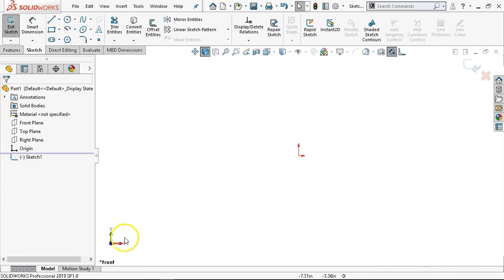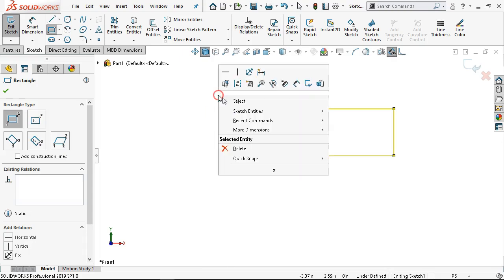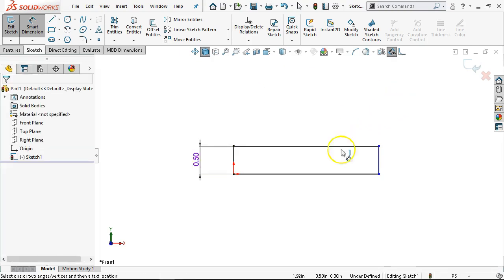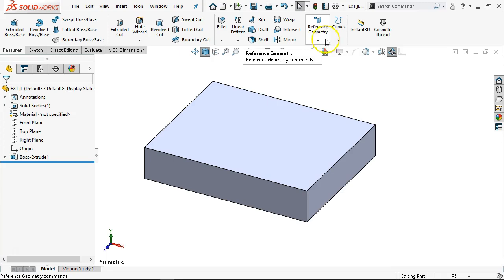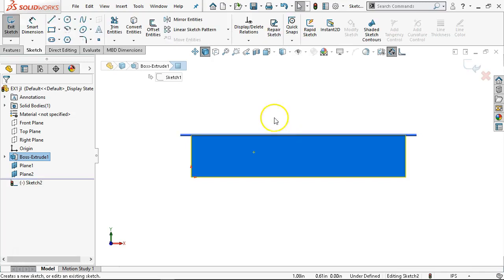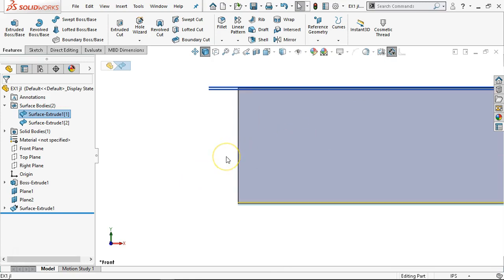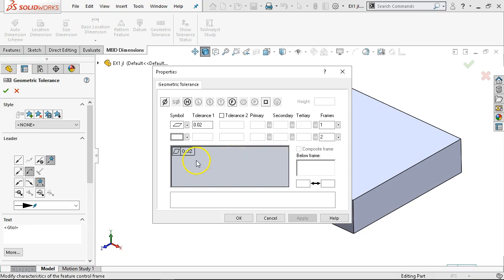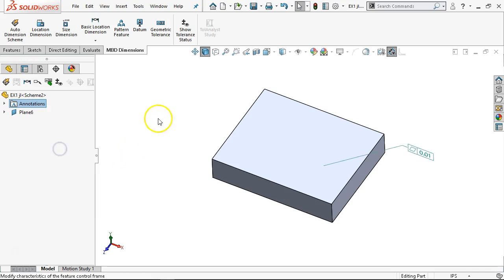20190123 MFG113 first model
Solidworks First Model + GD&T